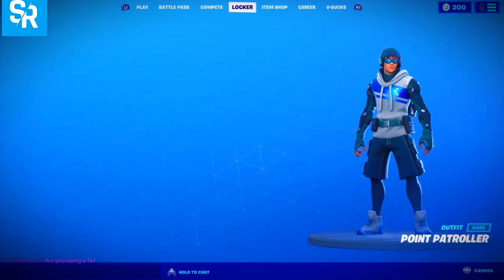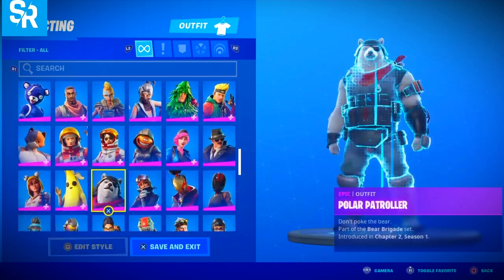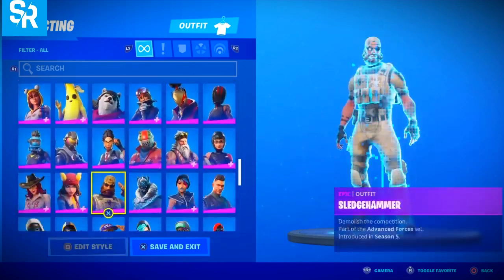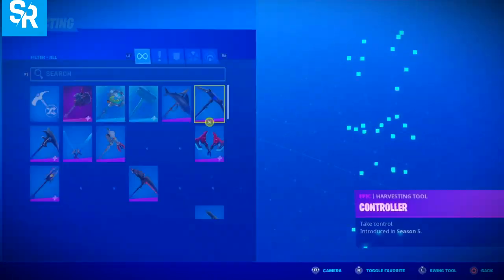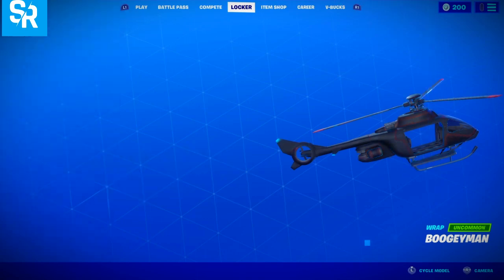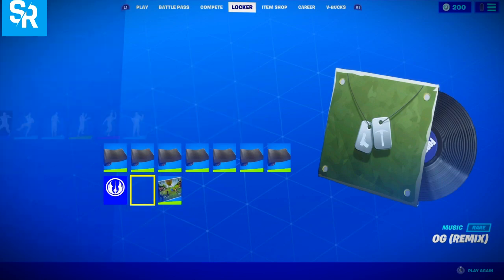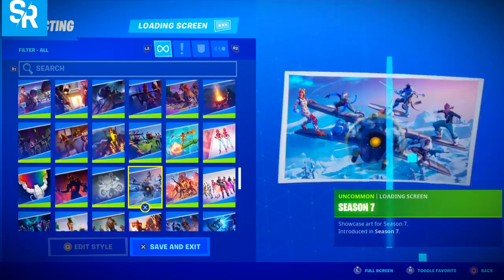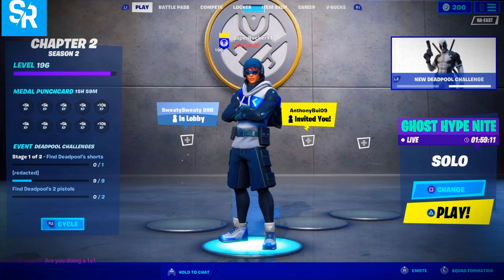This Is My Fortnite Locker Tour! - Fortnite Battle Royale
Hey Everyone! Super Rocker here and welcome back to the channel! In today's video I will be showing you all that I've collected within my locker throughout Fortnite Battle Royale! Stay safe! Have a great day and as always see y'all in the next one!                                                                             Twitter:@SuperRockerYT                                                                                                                      Instagram:superrockeryt                                                                                                                       Music I Used For Video: Halos